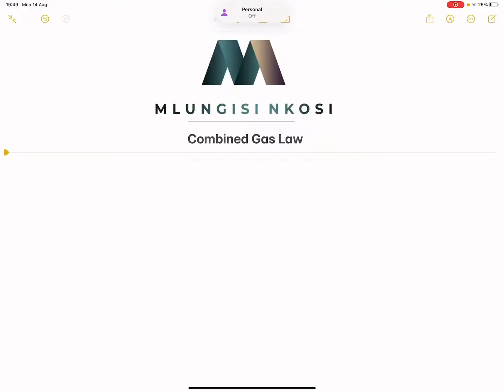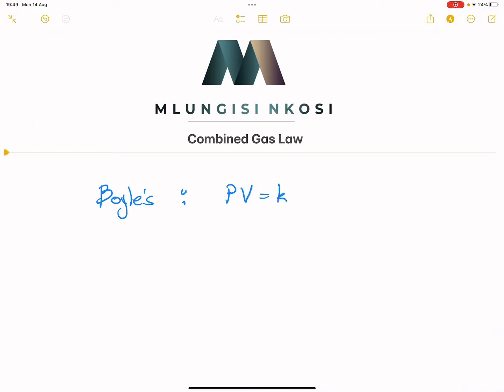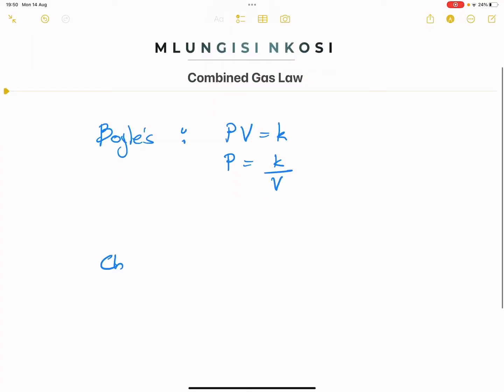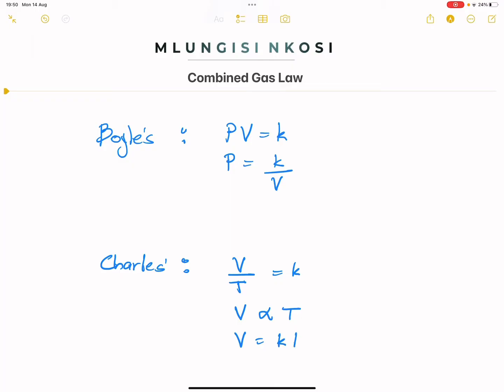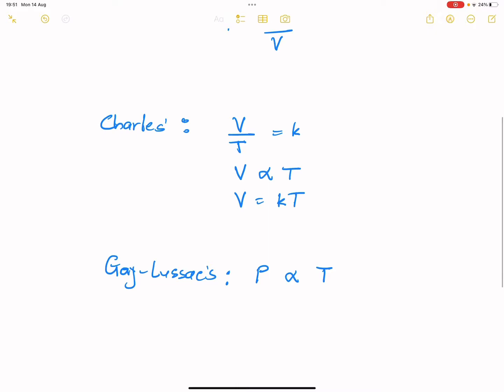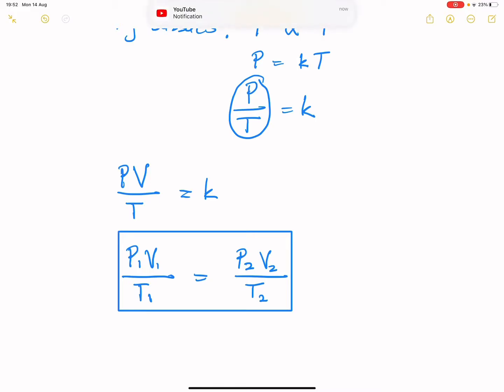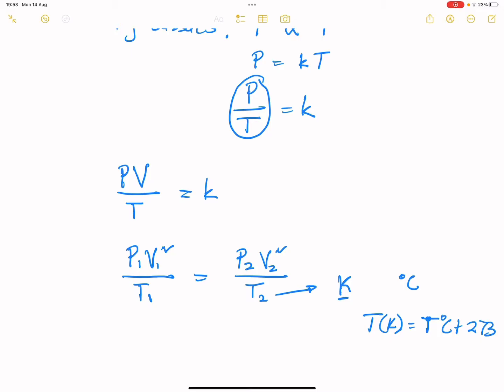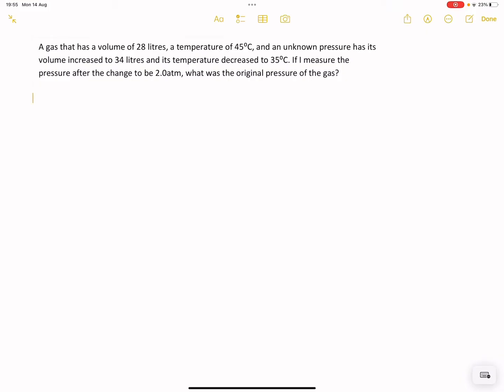Grade 11 - Gas Laws | Combined Gas Laws | Mlungisi Nkosi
🌡️ Dive into the fascinating world of gases with our comprehensive tutorial on the Combined Gas Laws! 🧪✨ Whether you're a chemistry enthusiast or a student gearing up for exams, this video is your gateway to understanding how pressure, volume, and temperature collaborate in the realm of gases.

📈 Join us as we unravel Boyle's, Charles's, and Avogadro's laws, and witness the magic of their merger into the powerful Combined Gas Law equation. 🧠💥 With crystal-clear explanations, real-world examples, and interactive visuals, you'll be equipped to conquer any gas-related challenge that comes your way.

🔍 Ready to elevate your gas law knowledge? 🚀🔬 Let's demystify the complexities of gases together. 🗣️🔔

Remember, you can always suggest any modifications or specific additions you'd like to see in the description!

Use the link: YouTube.com/@mlungisinkosi/join